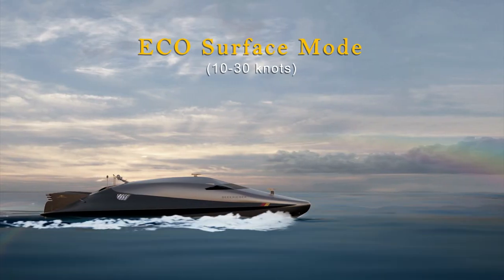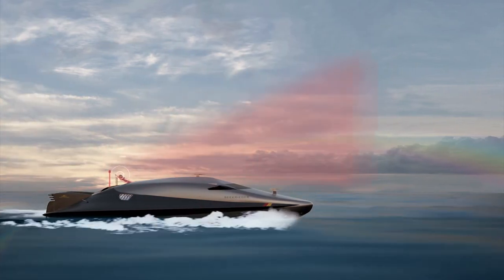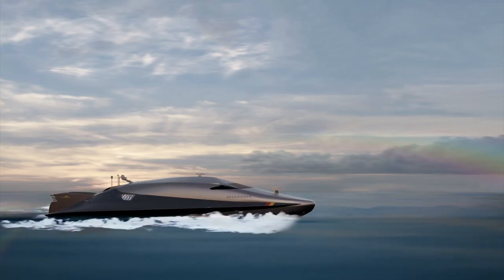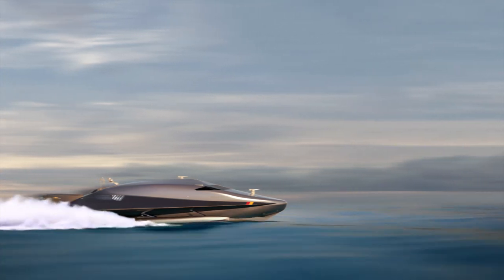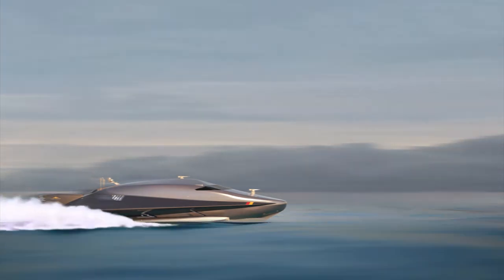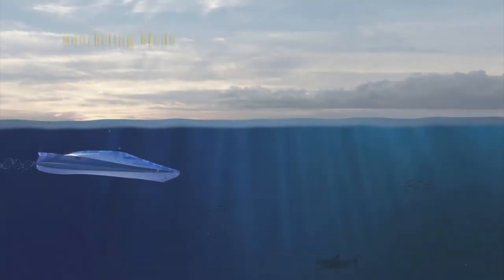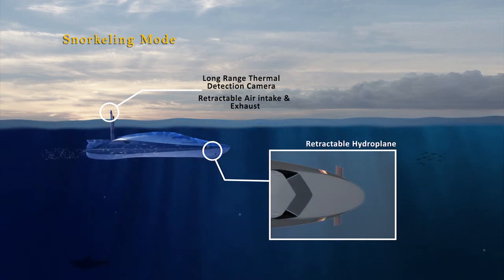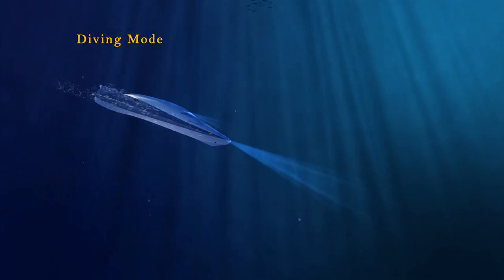THE SEEKRIEGER - High Speed Coastal Defence Craft/Submarine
Introducing the state of the art in Maritime superiority The Seekrieger,  is the world’s first fully convertible high-speed sea surface craft and submarine with an option to incorporate two retractable naval light Guns at forward and midship with twin torpedoes launching gears, Offering 8 operation modes for supreme flexibility, welcome to the next frontier of naval superiority.

Seekrieger’s Eco Surface Mode utilizes 100% electrical propulsion power, cruising at 10-30 knots. While patrolling, the mast, and long-range thermal camera telescopic system can be deployed for long range surveillance.

Meanwhile, for Surface Mode, Seekrieger’s hybrid propulsion system draws on the main engine power to reach speeds of 80 knots and with Ultra Dynamic Surface Mode where the maximum power of the hybrid propulsion system is fully utilized. Seekrieger can reach its maximum speed of 120 knots, by deploying its unique Retractable Suspension Hull to provide extra buoyancy and stability, while minimizing drag forces during high speed operations.

When it’s time to go under, 30 seconds is all it takes to get ready. Hydraulic systems secure all watertight doors and hatches before the Seekrieger transforms into Snorkelling or submarine mode.  Retractable telescopic Air intake and exhaust tube, long-range thermal detection camera and retractable hydroplane are activated, and the vessel can submerge up to 12m depth at Snorkelling mode.  Descent and Ascent during Diving and Rapid Surface Mode is aided by a retractable Hydroplane.

In Seekrieger’s Submarine mode, the extended air intake, exhaust, long range camera and mast are retracted inside the hull and sealed with double tier to prevent water ingress into the craft. For manoeuvring, the retractable hydroplane can be extended from the hull, while the sonar system is also activated for navigation. The onboard Diving chamber allows effective Diver Delivery. Seekrieger can operate at speeds of up to 20 knots in all underwater modes at more the 100meter depth.

Before engaging the Rapid Surface Mode, a long-range fibreoptic wired thermal camera with buoy will probe the water surface and surroundings to ensure safe ascent and surveillance purpose.

And The unique retractable suspension hull technology provides additional safety during an emergency or system failure, allowing the craft rapidly ascent to the water surface aided by extra buoyancy.